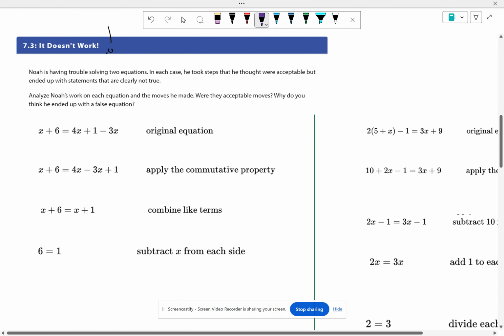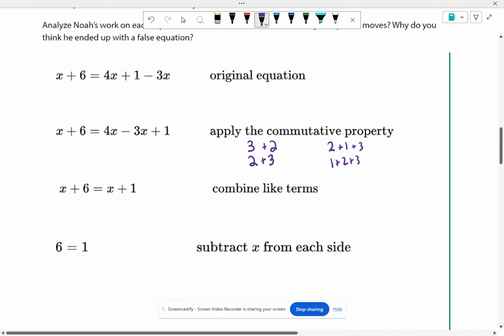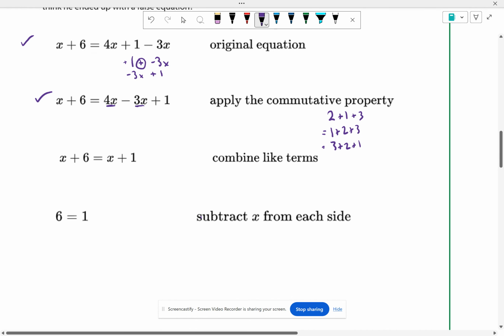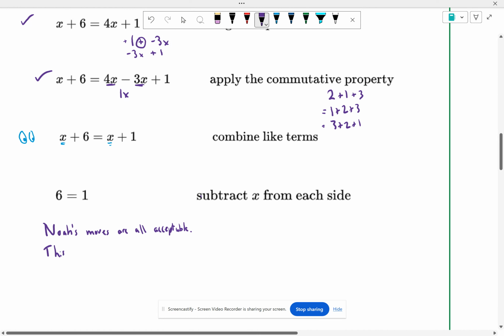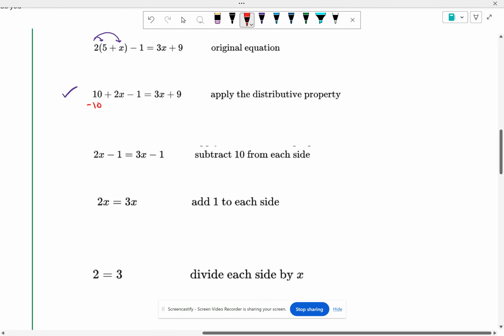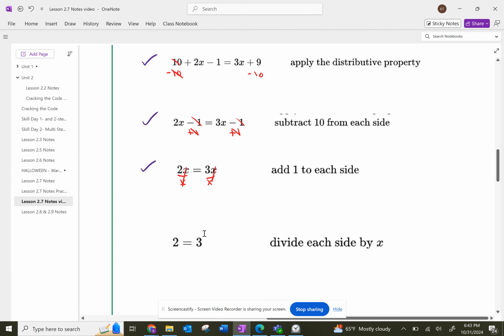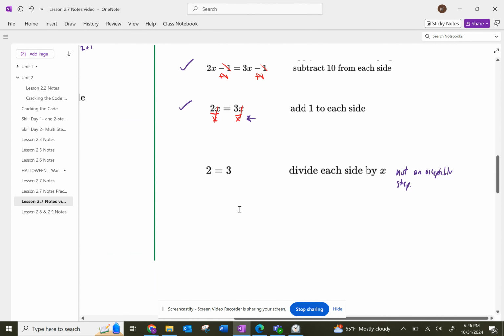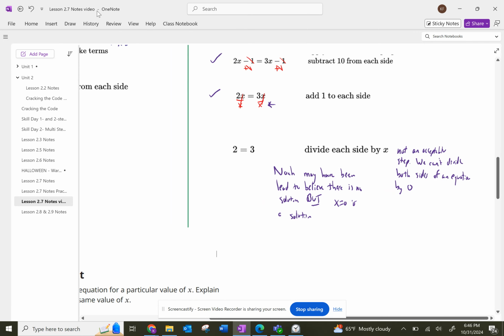Algebra 1: 2.7 Video 2